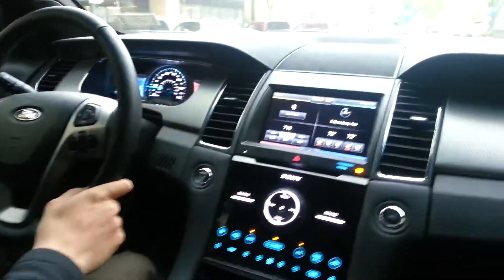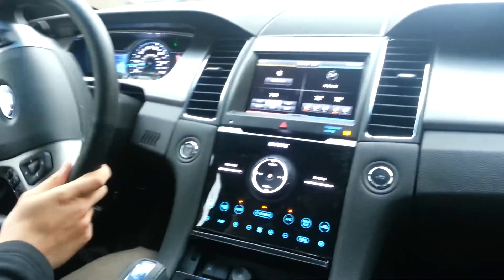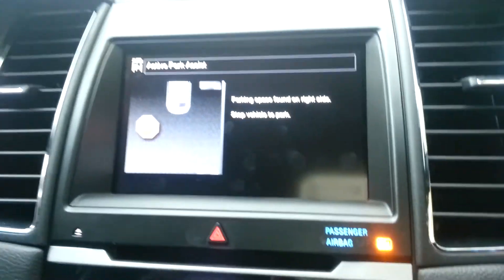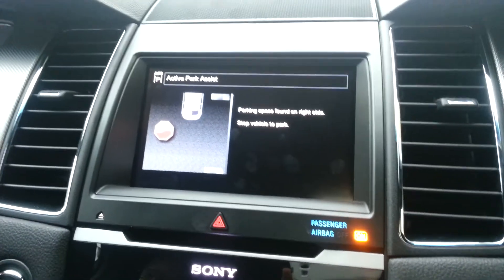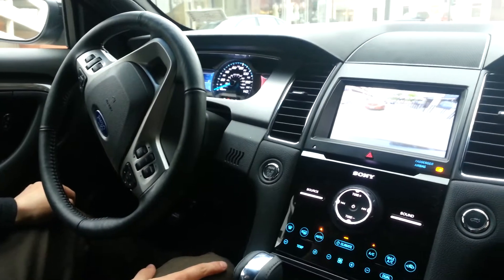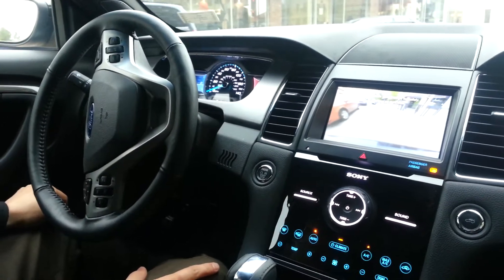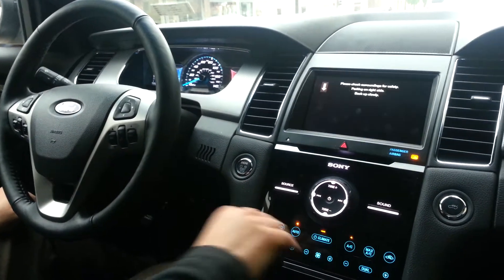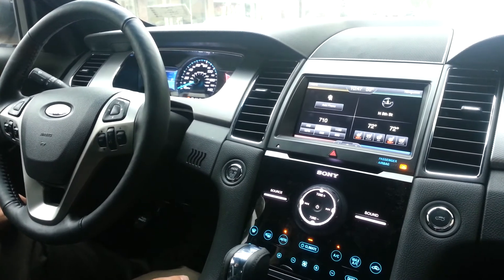Active Park Assist on the 2013 Ford Taurus - Eide Ford Bismarck, ND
Don Pask is demonstrating how the Active Park Assist feature works on the 2013 Ford Taurus.  Active Park Assist will help you find a parking spot big enough for the vehicle, then, park the vehicle with minimal driver assistance.  First, press the Active Park Assist Button in the vehicle.  Next watch the 8" display for an indication that parking spot has been found. Once the Active Park Assist System has identified a spot where the vehicle will fit and you have stopped the vehicle, place the gear selector in Reverse and take your hands off the wheel. IMPORTANT - You are still responsible for working the brake pedal!! The system will stop assisting at any time if you grab the steering wheel.  When the vehicle has completed the process you will be parked perfectly in the parking spot.